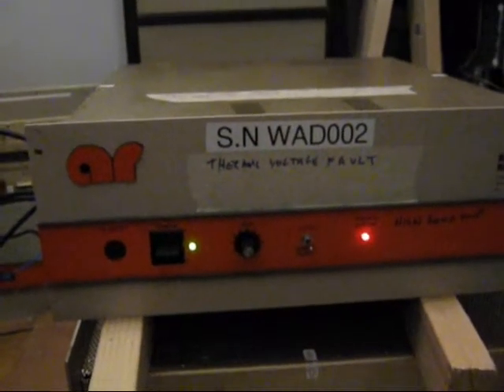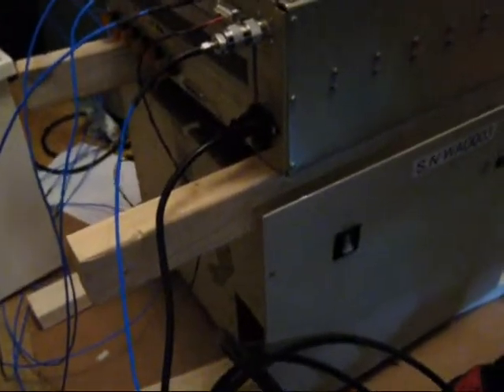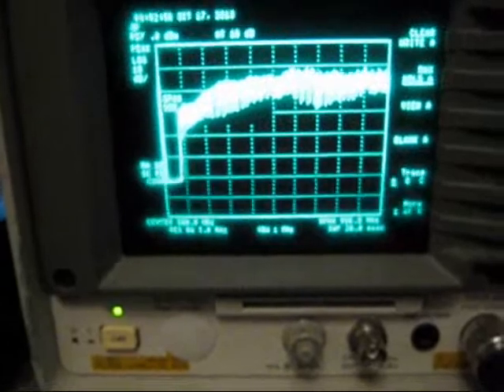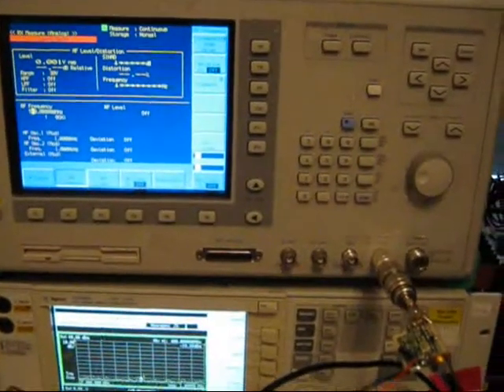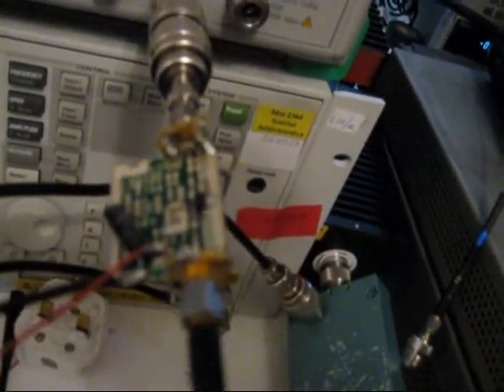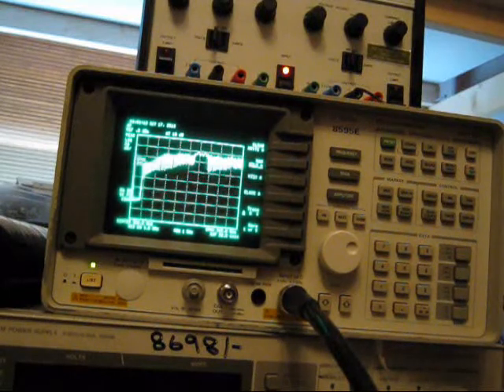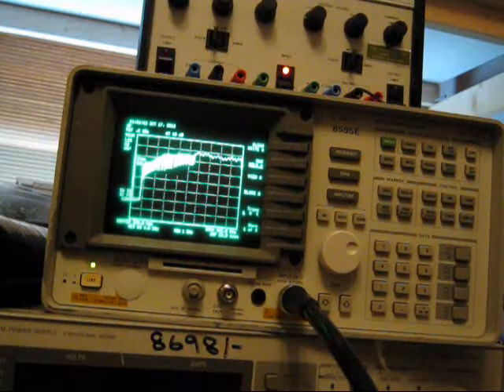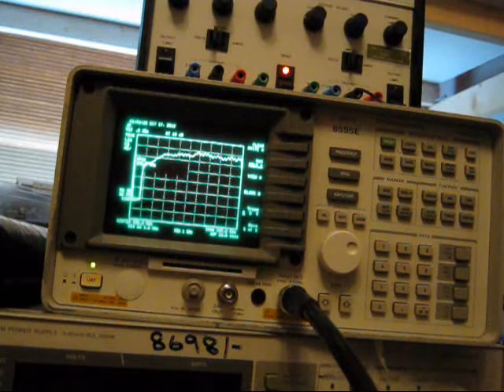high power amplifier gain flatness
Gain flatness measurement of a high power amplifier